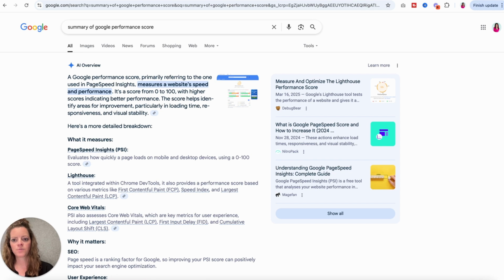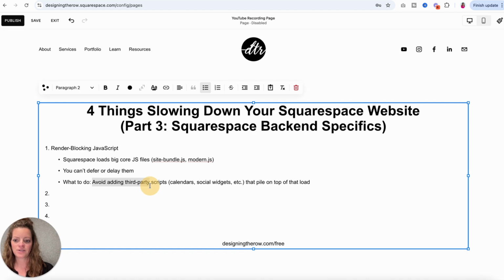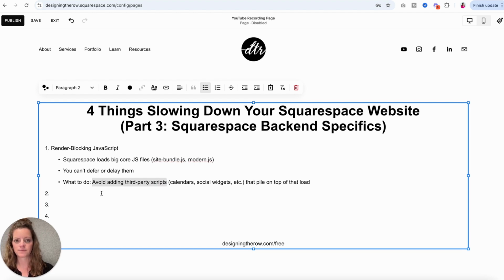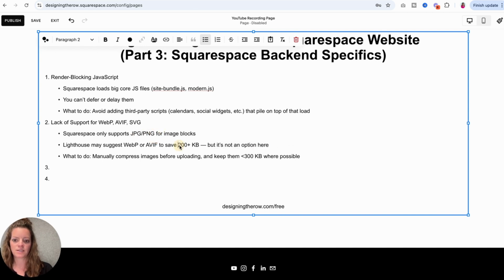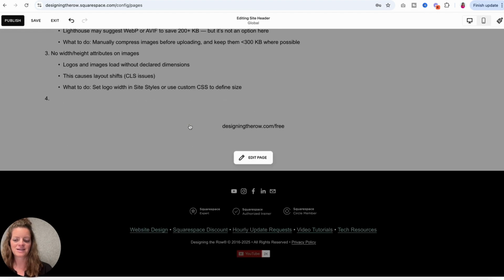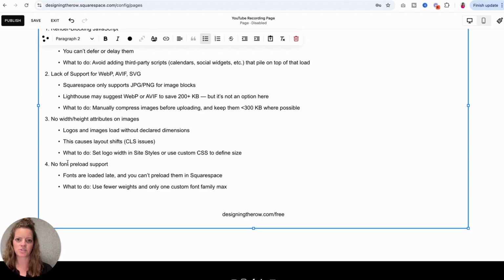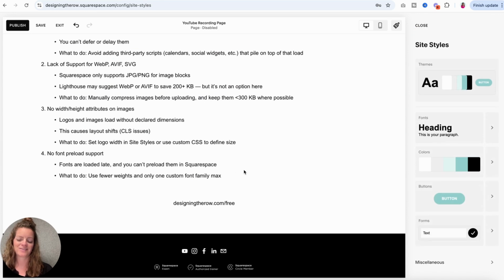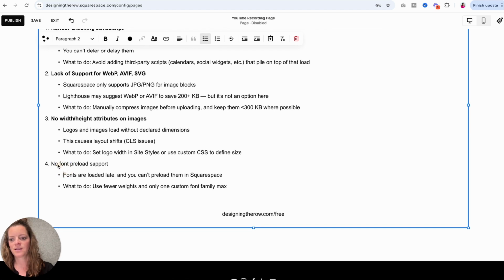4 Things Slowing Down Your Squarespace Website (Google Performance & Speed)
Part 3/3: Curious what might be slowing down your website to get you that poor Google Lighthouse performance score? In this video I'll share 4 things slowing down your Squarespace website so you can better understand what's going on behind the scenes. By understanding them and working around them, you can mitigate the damage to your own site's Lighthouse performance.

What You'll Learn:
• What Squarespace features cause performance/speed issues
• How to get around these issues as best as you can
• When the performance score hit might be worth it to make the site the best you can

Timestamps:
1:17 - Render-Blocking JavaScript
2:38 - Lack of Image File Type Support
3:33 - "No Width/Height Attribute on Images"
4:46 - Font Loading Times
6:05 - Recap
7:00 - DesigningTheRow.com/free